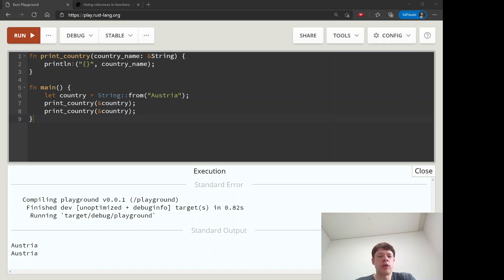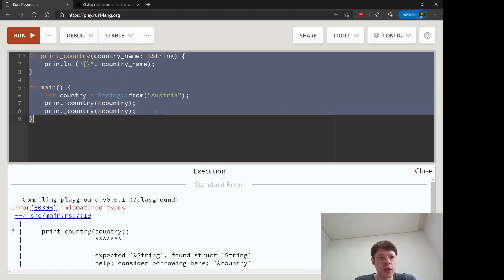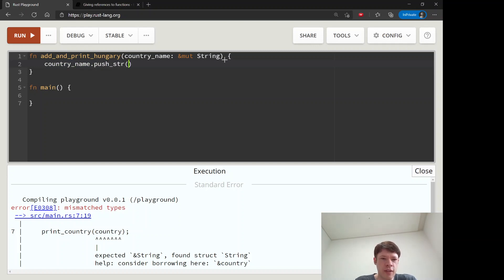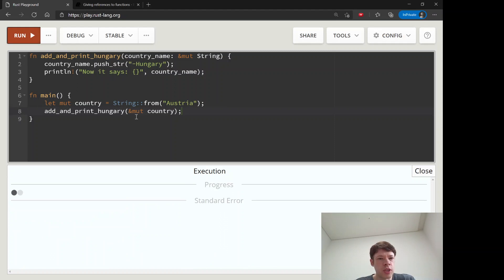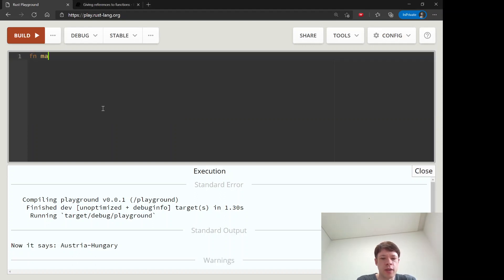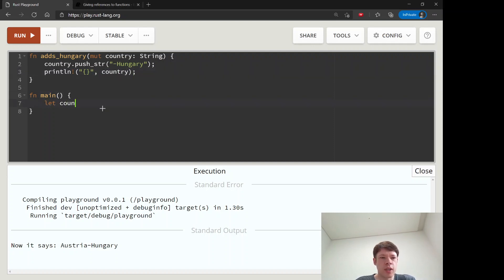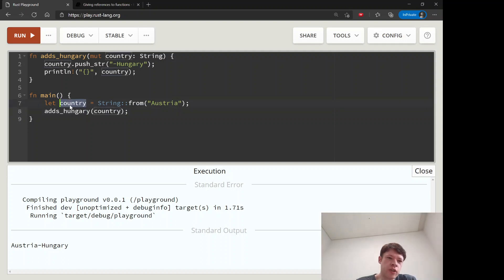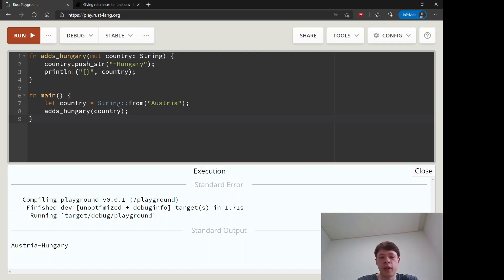Easy Rust 018: Giving mutable references to functions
How to pass mutable references to functions...and one situation that looks like a mutable reference but isn't. From this chapter: